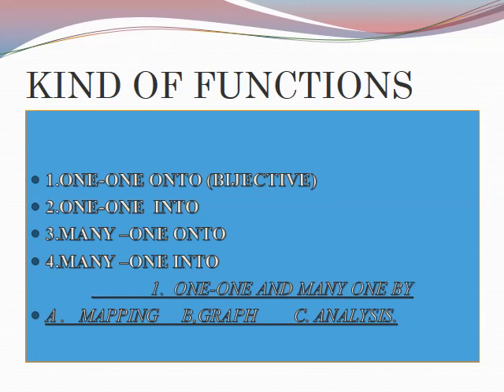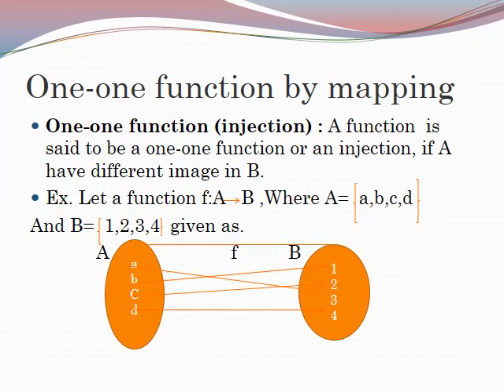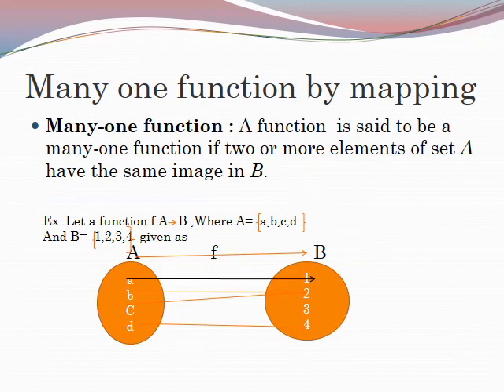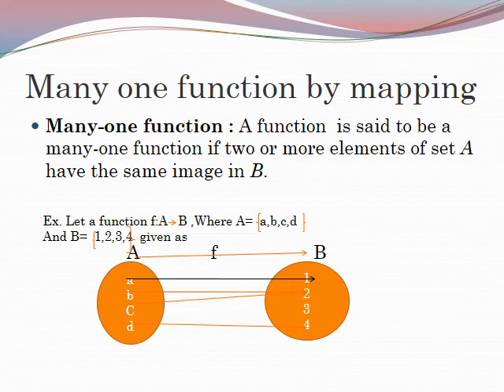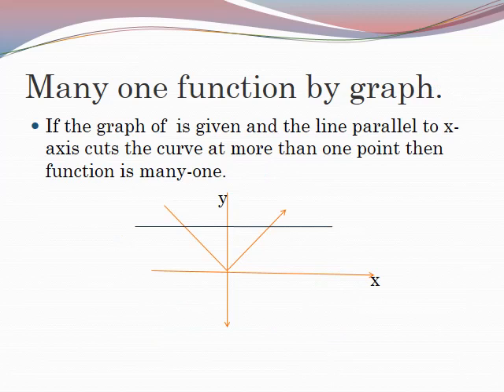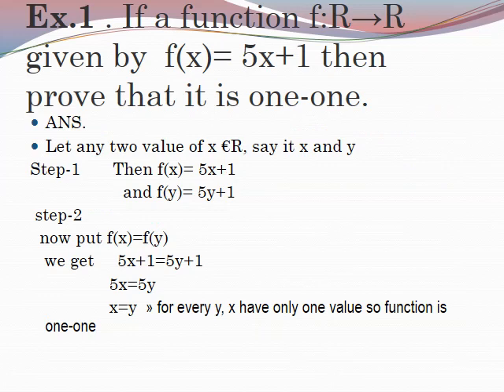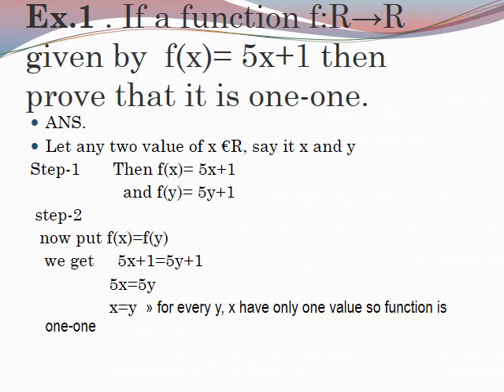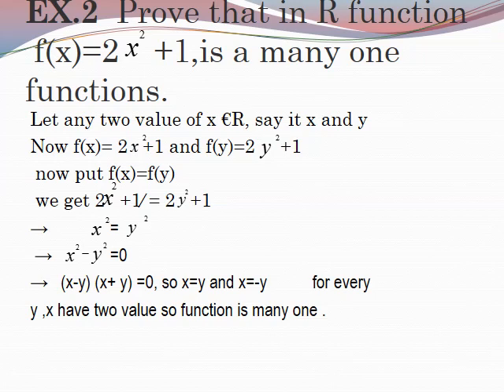CLASS XII MATHEMATICS CHAPTER 01 TOPIC: KIND OF FUNCTIONS